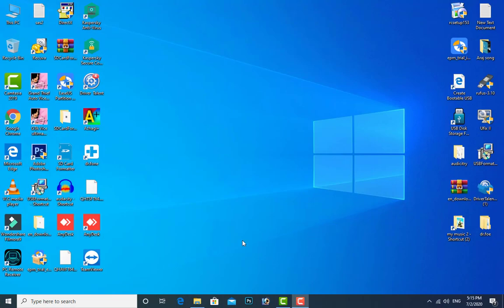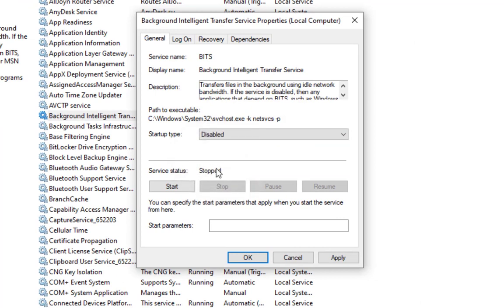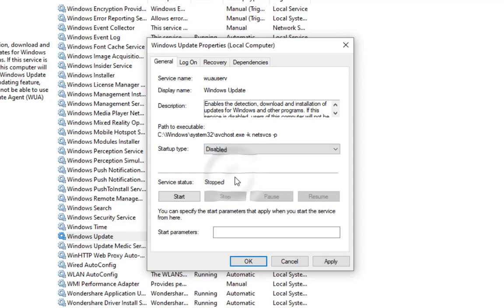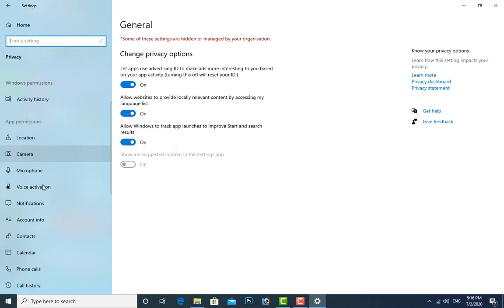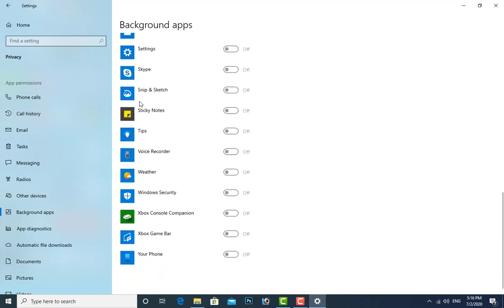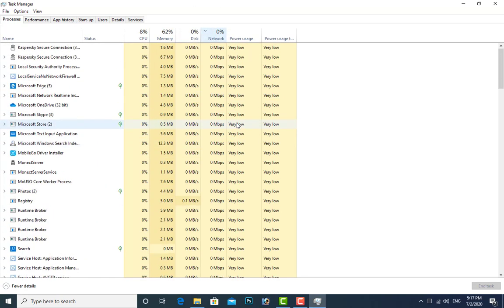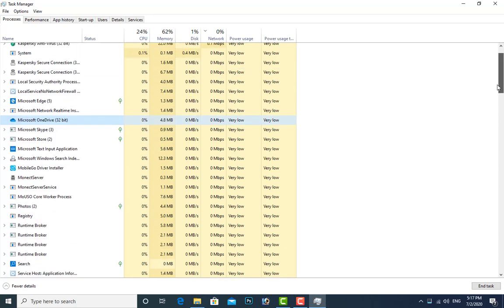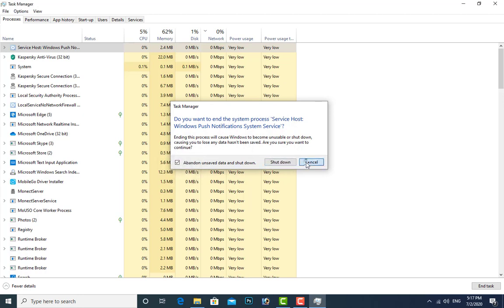How to fix high usage of internet data consumption tamil 2020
by this channel.